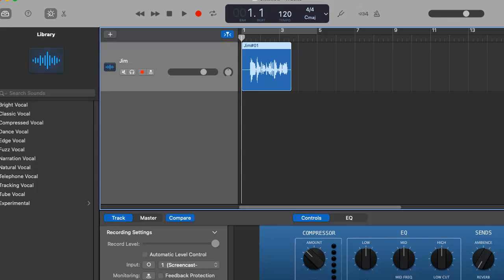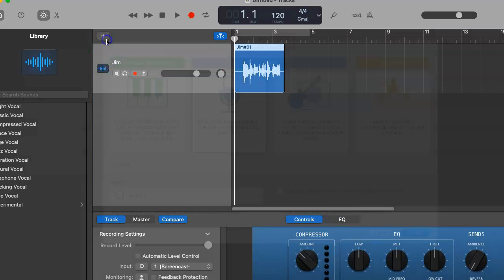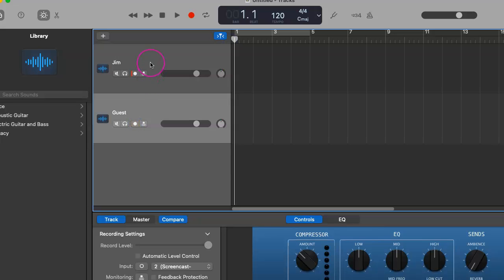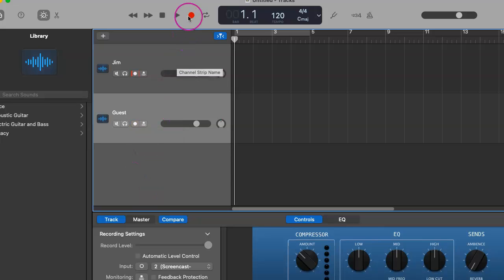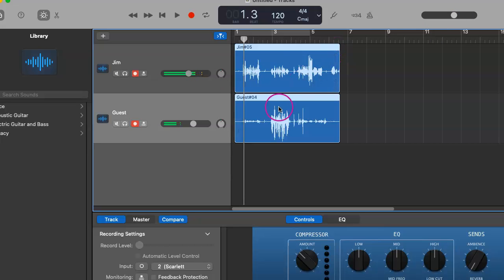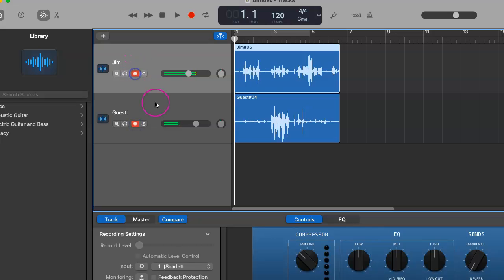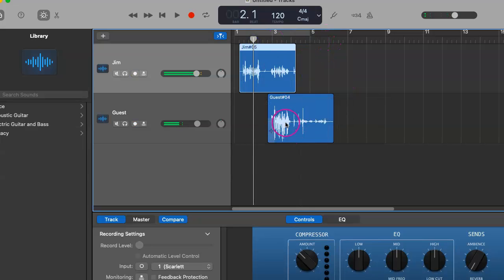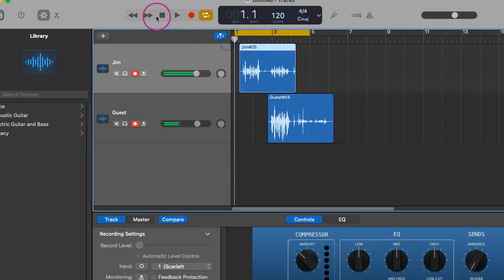Bonus: Recording in person using two mics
This video tutorial demonstrates how to record your interview in person when there is a guest in the same room with you using two mics. This video tutorial was produced by Jim Laczkowski.